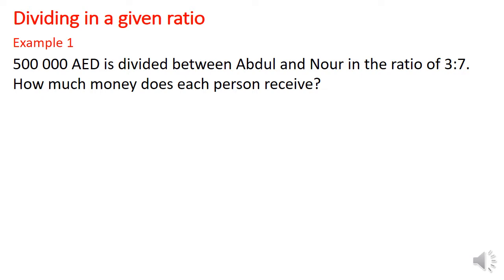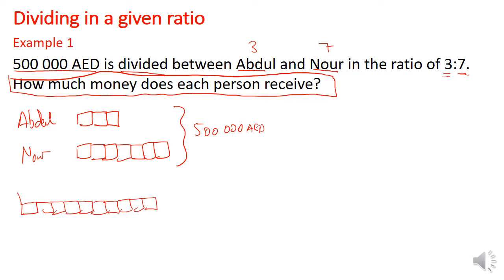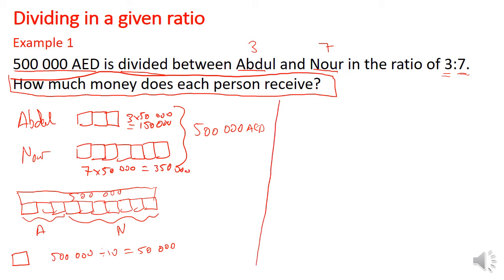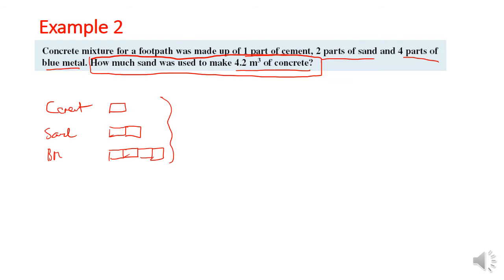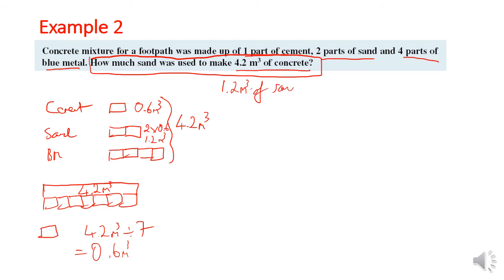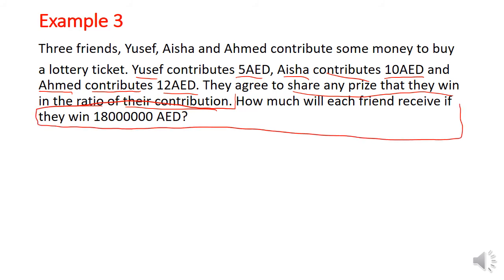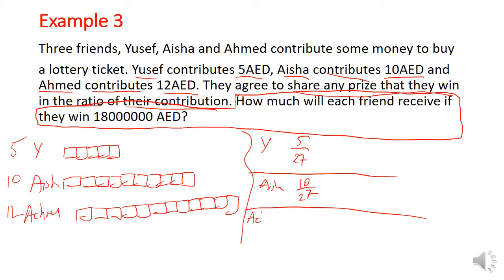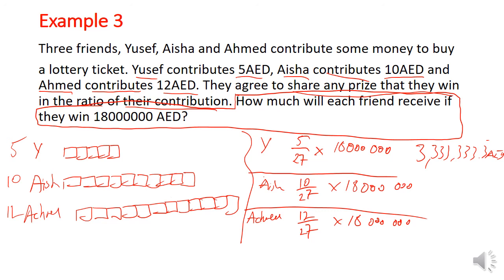Topic 3 Ratios Dividing in a given ratio video lesson